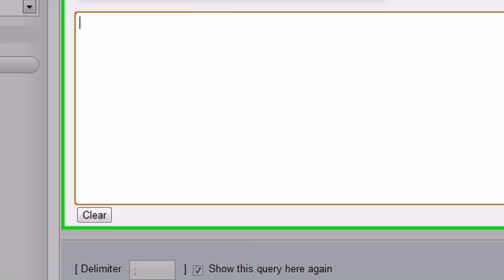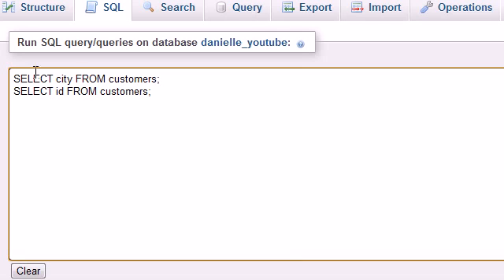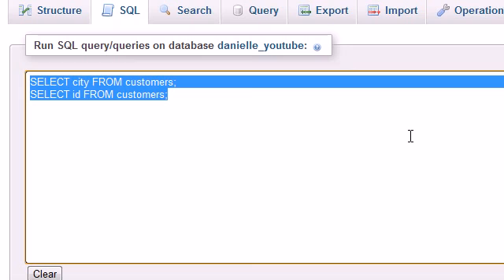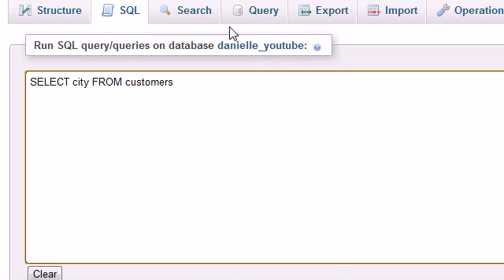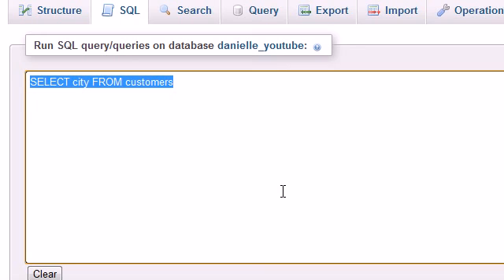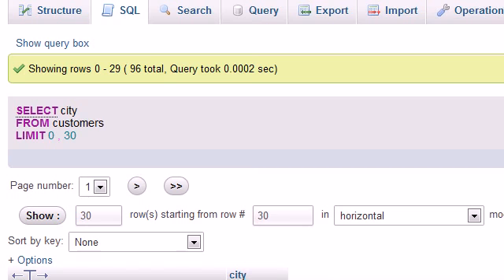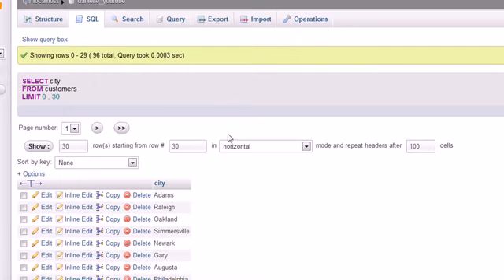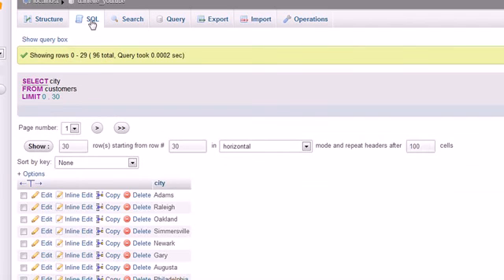MySQL Database Tutorial 5 Basic Rules for SQL Statements YouTube